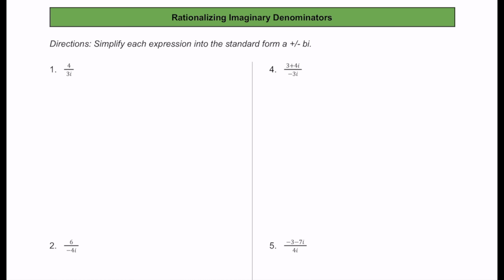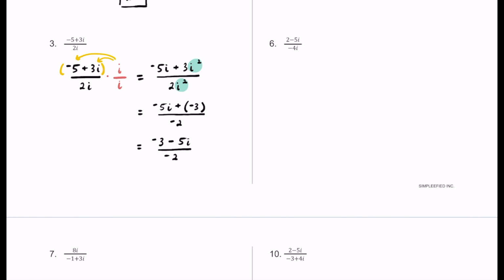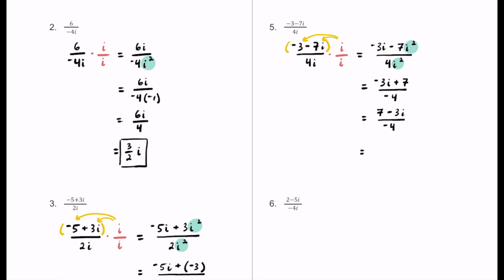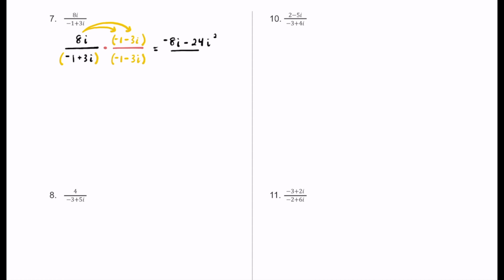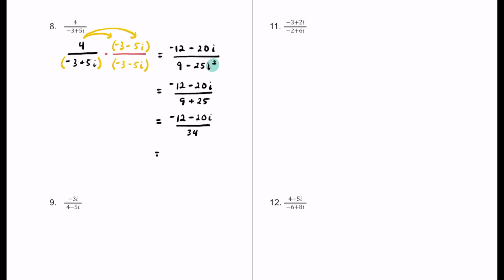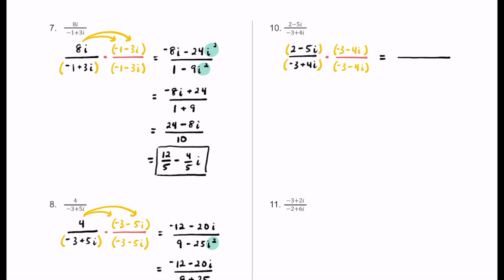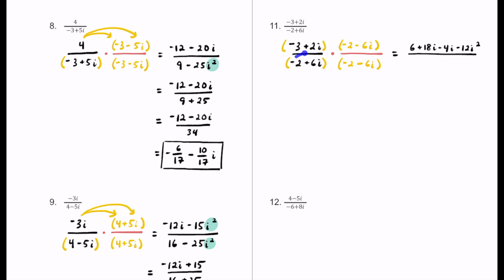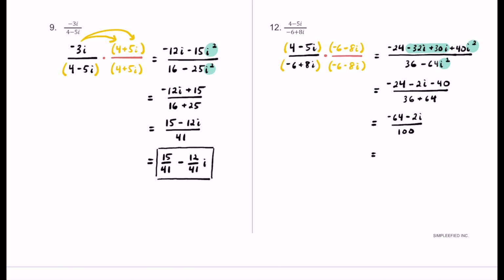Rationalizing Complex Expressions [12 Practice Problems]